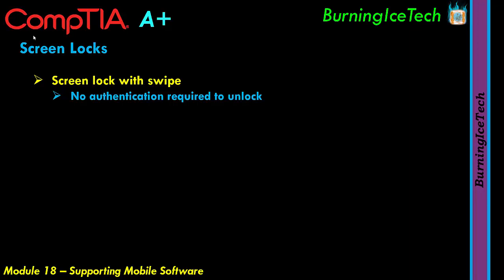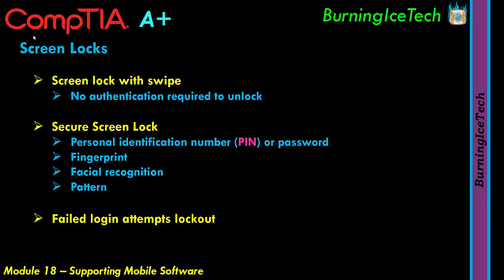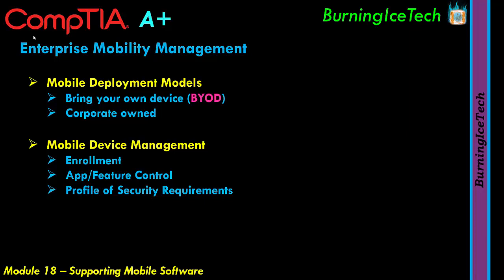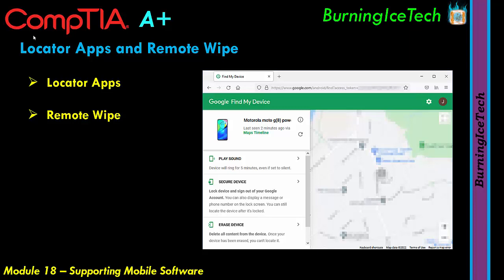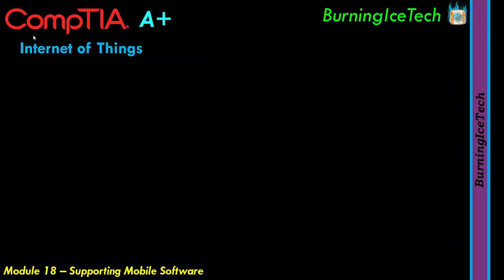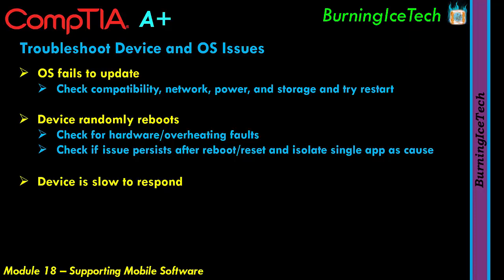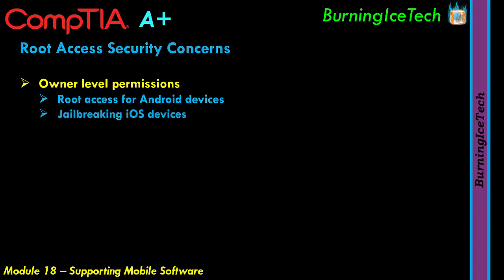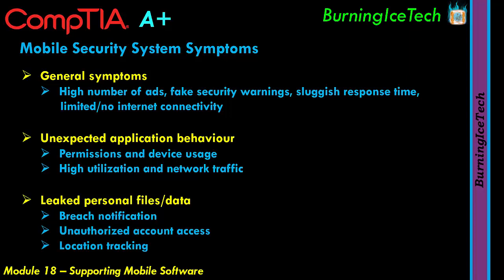CompTIA A+ Full Course for Beginners - Module 18 - Support Mobile Software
Module 18 (Supporting Mobile Software) of the Full CompTIA A+ Training Course which is for beginners. This is part of the Core 2 which mostly focuses on the 1102 exam questions and topics.

In this video we cover the eighteenth module of the Full A+ Course which is Supporting Mobile Software. This is also the ninth module of Core 2.

00:00 Intro
00:16 Agenda

Section 1 - Configure Mobile OS Security

01:49 Screen Locks
06:52 Mobile Security Software
10:53 Enterprise Mobility Management
23:05 Locator Apps and Remote Wipe
26:14 Internet of Things (IoT)

Section 2 - Troubleshoot Mobile OS and App Software

27:59 Mobile Device Troubleshooting Tools
35:23 Troubleshoot Device and OS Issues
43:23 Troubleshoot Connectivity Issues

Section 3 - Troubleshoot Mobile OS and App Security

46:39 Root Access Security Concerns
51:36 Mobile App Source Security Concerns
54:24 Mobile Security System Symptoms

     Nikola Nikolic
     Ty Washington
     Nathan Calvert
     Christian Graziano
     Billy Ireland
     Edward Williams
     Angie Cowan
     Gabriela Lizeth Corona Papalotzi
     Paul Johnson
     Tanner File
     Keabetsoe Ratlala
     Nathan Perkins
     Elvis
     Duncan Fernley
     Jonathan

     Juan Garcia
     Robert Hallsey
     Joseph Millner
     Davy Bessems
     John Iveson
     Steve Kuroda
     John Du
     Nathan Perkins
     Ricky Howarth

I will be covering the Full A+ course along with many other courses so feel free have a look at what I have to offer on my channel and please give the Video a LIKE, it really helps my channel and maybe also Subscribe to be informed of the next Module upload.